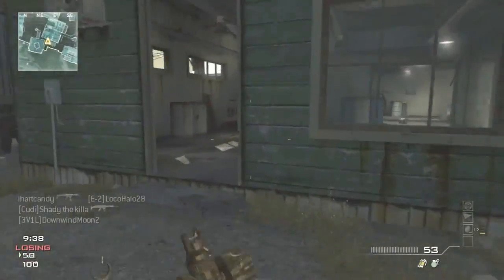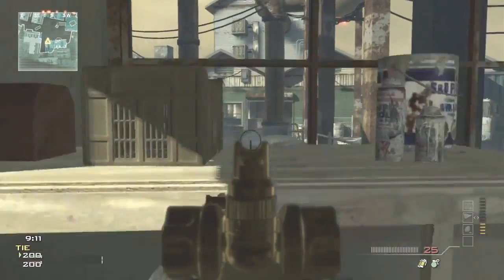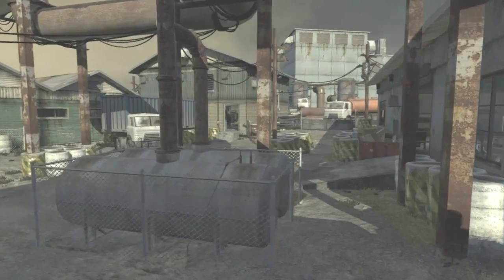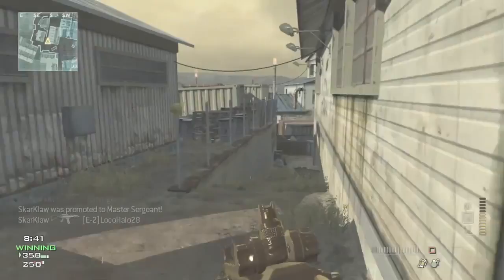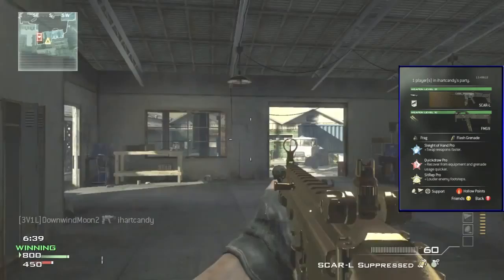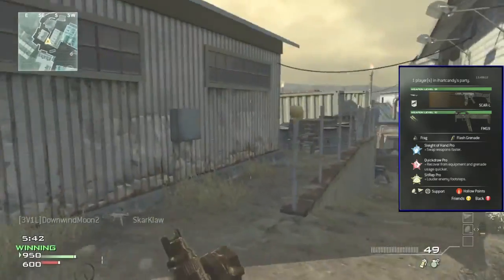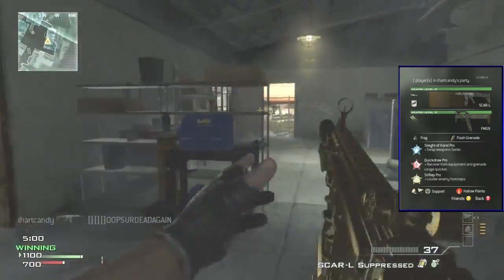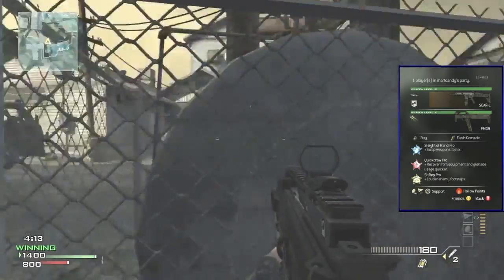MW3 Tactics - Carbon - Choosing The Right Spots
-Joe